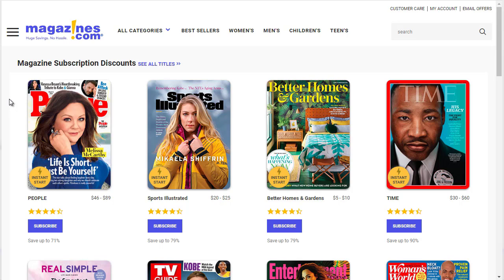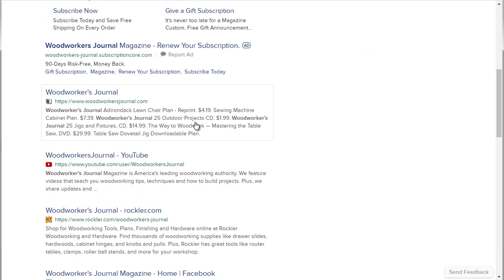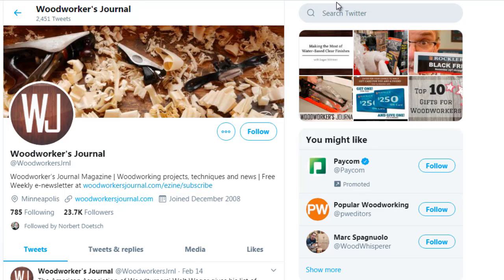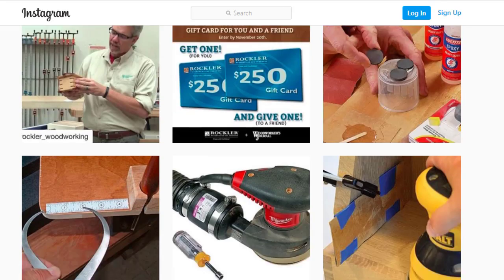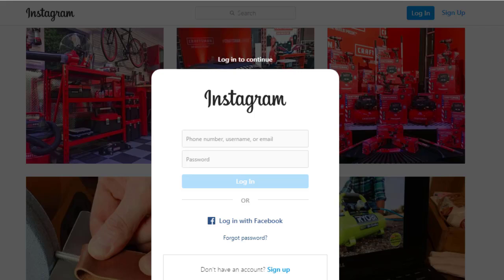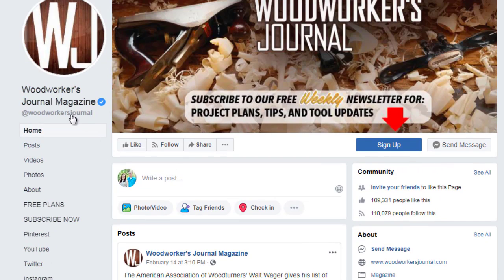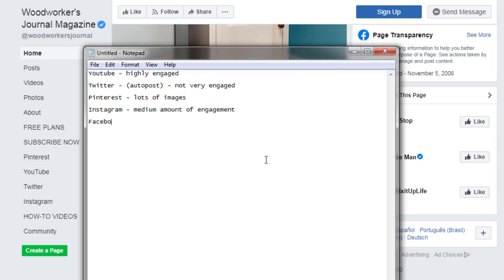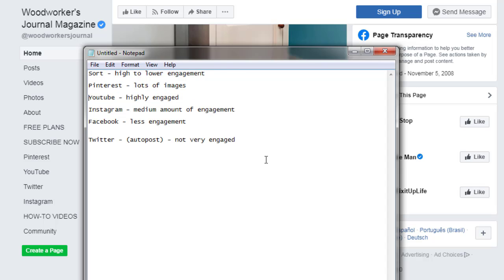Social media Automation Course Video 3 Spying